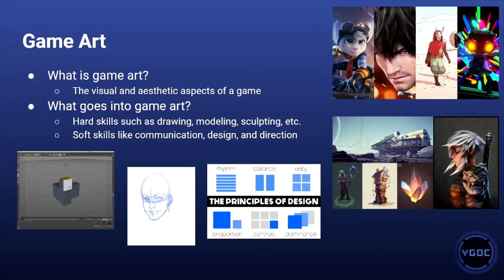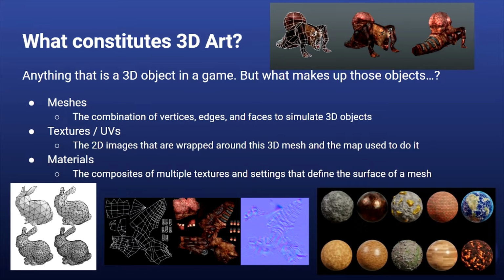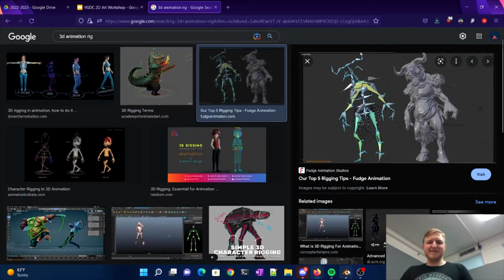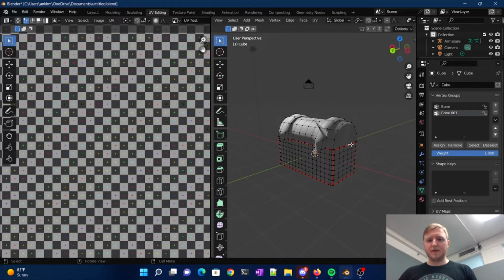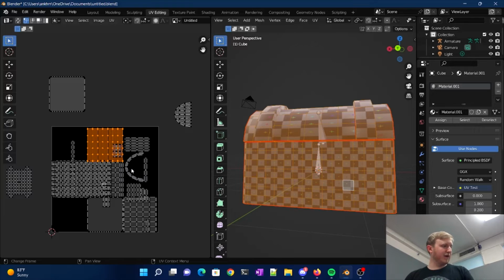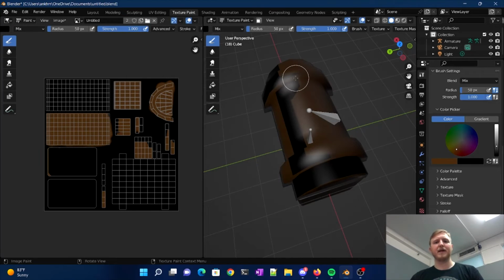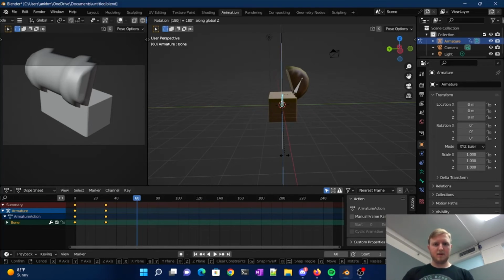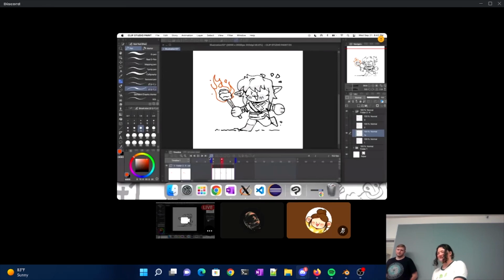Intro to Art Workshop (Fall 2022)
Mitchell and Jayden give an intro to 2D and 3D art for game development. Presented 09/25/2022.

Topics include:
0:00 - Intro to Game Art
2:40 - Intro to 2D Art
9:35 - Intro to 3D Art
21:03 - Tech Art
24:20 - 3D Art demo - Treasure Chest
1:14:50 - 2D Art demo - Link